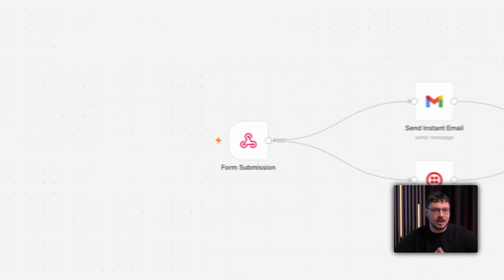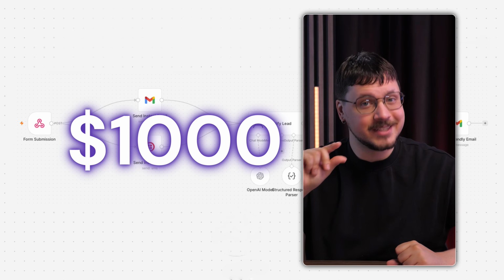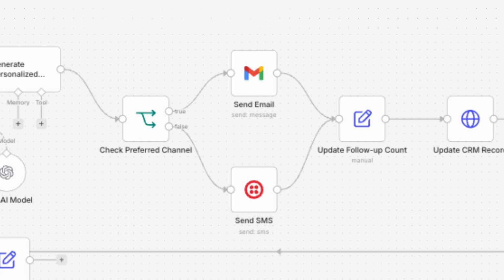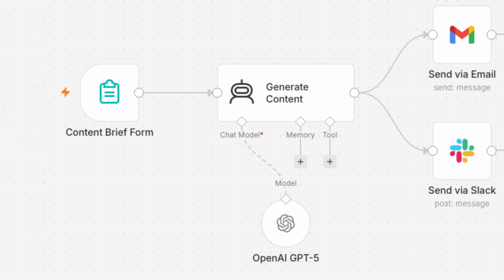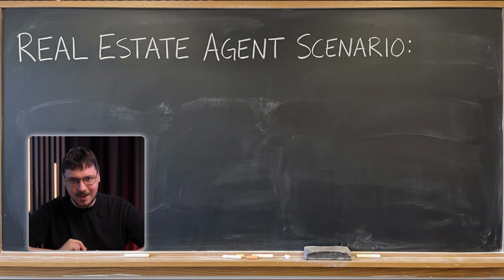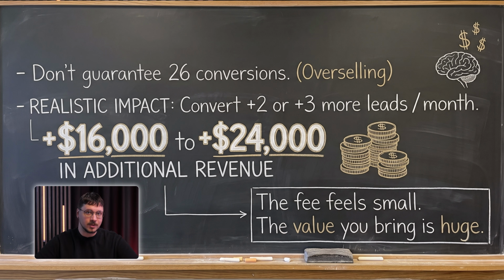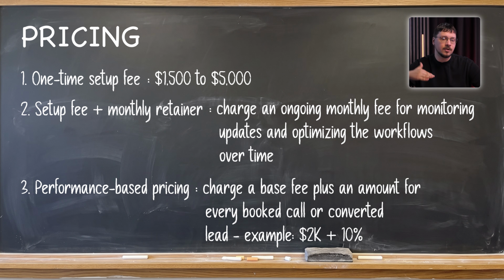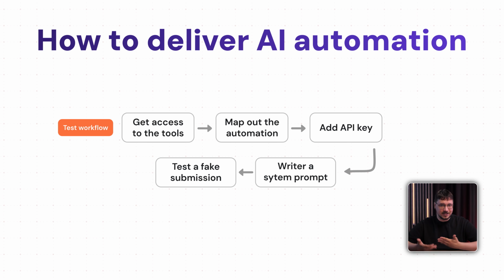How to Sell AI Automation Services in 2026 (Step by Step Guide)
Learn how to sell AI automation to local businesses and get paid to fix their broken systems 🚀

Want to know how to sell AI automation and actually make money doing it? Most businesses are losing thousands every month to slow replies, missed follow-ups, and ignored invoices. Your job is to fix that. This video gives you the complete playbook to build and sell AI automation services from scratch: what to build, who to sell it to, and how to close the deal.

We break down the exact tools you need, including n8n hosted on Hostinger VPS, and walk through four of the highest-demand AI automation use cases: lead handling, reactivation, content generation, and payment collection. Each one solves a real pain point that local service businesses will pay to fix.

💥 What Is AI Automation and What Tools Do You Need?
AI automation connects your business tools so work flows without manual effort. This chapter covers the three things you need to get started: an automation platform, a data storage layer, and an AI model like ChatGPT or Claude. We explain why n8n hosted on Hostinger VPS is the best long-term choice for anyone looking to build and sell AI automation services at scale.

👉 Which Areas Can You Automate With AI?
Not every automation is worth selling. This chapter maps out the four highest-demand use cases and explains why local service businesses will pay a premium for each one.

📌 How Does AI Reactivation Automation Generate More Revenue?
Every business has a list of cold contacts doing nothing. This chapter shows you how to build a personalized re-engagement sequence with automatic follow-ups.

💥 How Does AI Content Generation Automation Save Time?
Most businesses know they should be posting and sending emails, they just never have time. This chapter shows you how to build a content workflow that takes a short brief and outputs blog posts, email newsletters, or social captions automatically using Claude or OpenAI.

👉 How Does AI Payment Collection Automation Improve Cash Flow?
Late payments hurt businesses and damage relationships. This chapter covers building an invoice reminder and escalation sequence that keeps payments on track without awkward follow-up messages.

📌 How Do You Find and Target the Right Clients to Sell AI Automation To?
The easiest clients to close are local service businesses with a budget and a visible pain point. This chapter explains how to identify them, what to look for, and why niches like real estate, dental, and home services are ideal for anyone learning how to sell AI automation to local businesses.

💥 How Should You Price AI Automation Services?
This chapter breaks down three pricing models and explains how to match your price to the value the automation generates for the client.

How Do You Position and Close an AI Automation Deal?
This chapter gives you the exact framework for presenting value, running the math live with a client, and handling most common objections.

📌 How Do You Deliver an AI Automation System to a Client?
From getting tool access to writing system prompts and handing over documentation, this chapter walks through the full delivery process and explains why a standard system can be completed in just a few days once you have a working template.

🕒 Timestamps
00:00 - Introduction
00:25 - What Is AI Automation and What Tools Do You Need?
02:18 - Which Areas Can You Automate With AI?
02:33 - Lead Handling Automation
03:31 - Reactivation Automation
04:18 - Content Generation Automation
05:08 - Payment Collection Automation
05:49 - How to sell AI Automation

Ready to start building and selling AI automation? Three. Two. Online🚀